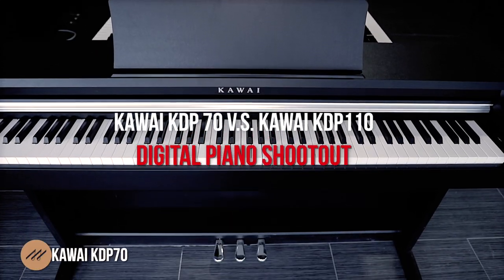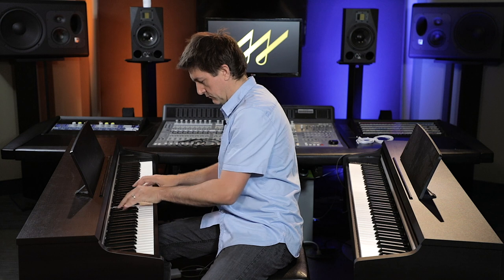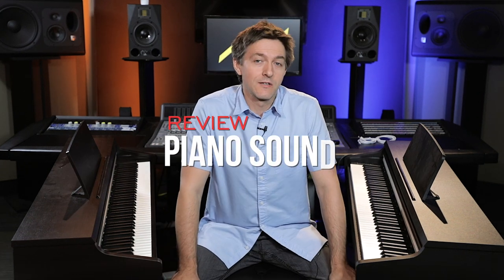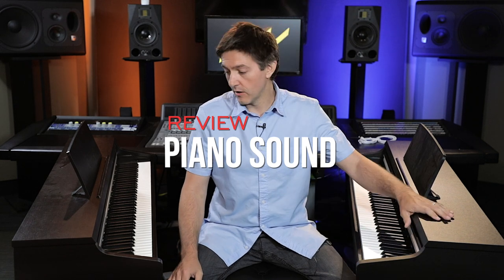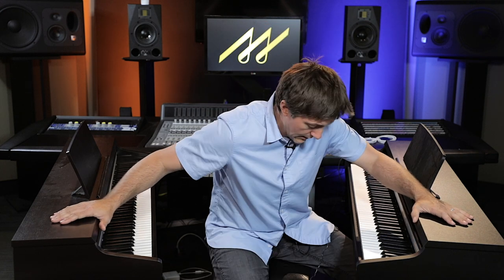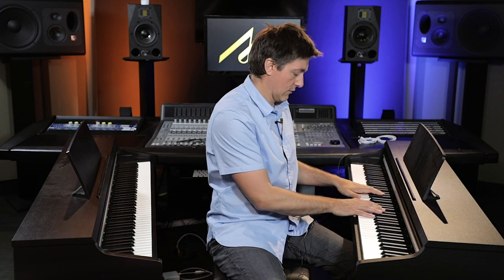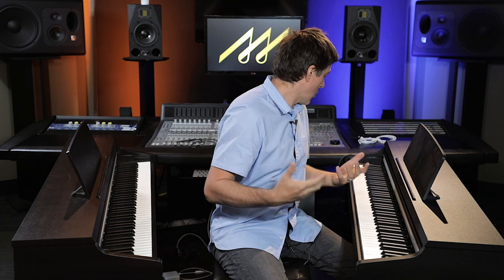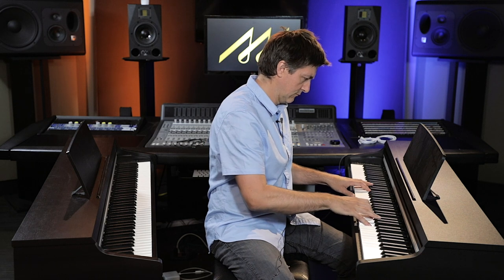🎹Kawai KDP70 vs KDP110 Digital Piano Comparison - Harmonic Imaging, Bluetooth MIDI, Alfred Lessons🎹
Hi everybody, and welcome to another piano shoot-out video here at Merriam Pianos. Today we’re featuring the battle of the Kawai’s with the KDP-70 vs the KDP-110.

This has been a much requested video as both instruments are recognized within the industry for delivering excellent value for the dollar, and are only priced around $250 CAD apart. We’ll be comparing the action, comparing the sound patches and letting you hear both instruments side-by-side. While there are many similarities between these instruments, you’re definitely getting your money’s worth if there’s room in the budget and you choose the KDP-110.

Piano Sound:

Starting with the speakers, the KDP-70 has a pair of 8 watt speakers, whereas the KDP-110 boasts a pair of 20 watt speakers. In person, the difference in the depth of sound and overall dynamic range that the extra wattage delivers with the KDP-110 is quite substantial.

In terms of polyphony, both instruments are dead even at 192 notes, and in terms of the sound engines themselves, there’s actually not a huge difference here. While they both use the same sound engine, Kawai’s Harmonic Imaging (HI), the version is slightly newer in the KDP-110 with the updated SK-EX sample. Also notable, as counter intuitive as it may seem, is that the KDP-70 actually has more in common with the ES-110 than the KDP-110 does, as they have the same, slightly older sample. Both samples use 88-note individual sampling, which is especially noteworthy for the KDP-70 as it’s one of the few digital pianos on the market in this price point that offers this.

Due to the combination of extra power and updated sample, there is a difference in the overall quality of the piano sample when comparing these instruments side-by-side. The KDP-70 still sounds really good, but the KDP-110 is definitely a step up.

While the main acoustic piano sample is definitely a step up with the KDP-110, the rest of the patches are the same. There’s 15 total patches on each instrument  including a few different acoustic piano tones, E pianos, organs, strings, choir and pads.

Piano Action:

Just like the sample set, while the actions are similar on these two instruments, they aren’t exactly the same. The KDP-110 is using the evolved, second generation version of Kawai’s Responsive Hammer Compact Action (RHC), referred to appropriately as Responsive Hammer Compact Action II (RHCII). The KDP-70 uses the first generation RHC action, which is the same action found in the ES-110.

The main difference between these actions is that the newer RHCII uses a triple sensor, whereas the first generation RHC uses a double sensor. The cushioning on the new action feels a little more solid, and the lateral motion is more under control. With this in mind, some people may potentially like the original RHC action better due to personal preference, but I personally feel the RHCII is a noticeable upgrade.

It’s worth noting that in terms of repetition speed both actions feel pretty much the same, and neither feature escapement. The Responsive Hammer III Action is where Kawai starts incorporating escapement, which can be found on the CN and ES series digital pianos.

Piano Features:

Right off the bat, what may be a big difference for some in terms of features is the inclusion of Bluetooth MIDI and USB on the KDP-110, neither of which are present on the KDP-70, though it does have a standard MIDI port. This means that the KDP-110 is compatible with Kawai’s Virtual Technician app, which allows for editing of various sound and action related parameters, while the KDP-70 is not. If connecting to an iPad or smartphone and taking advantage of this feature along with all of the other apps available on the market is important to you, you’ll probably want to spring for the KDP-110.

Conclusions:

To summarize, the major upgrades found in the KDP-110 are the extra speaker power, updated sample, updated action and Bluetooth connectivity. If you’ve got room in the budget and you think these things will make a difference to you, it’s definitely worth it to opt for the KDP-110. On the other hand, if you don’t think these upgrades will really matter to you, the KDP-70 is probably the way to go.